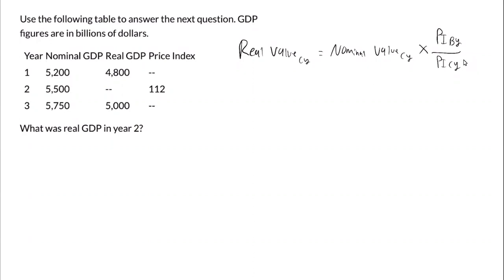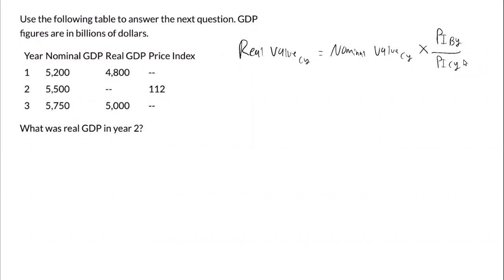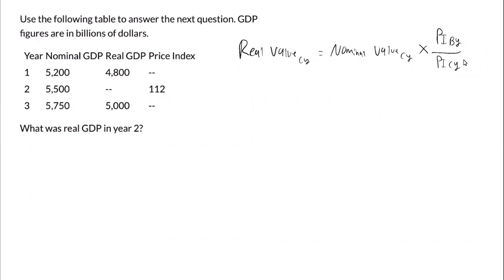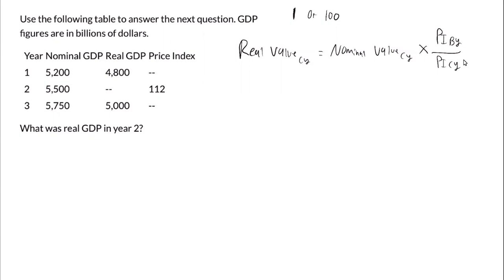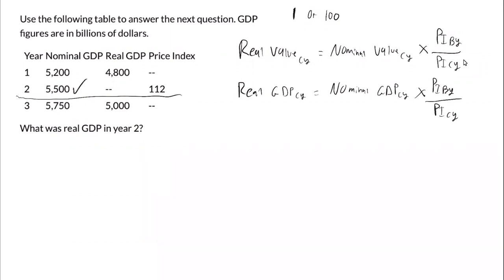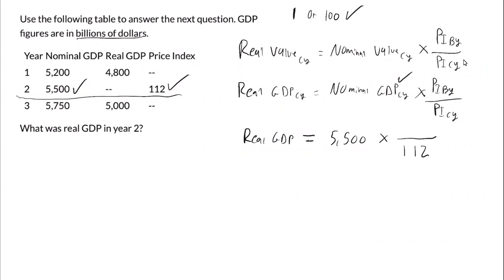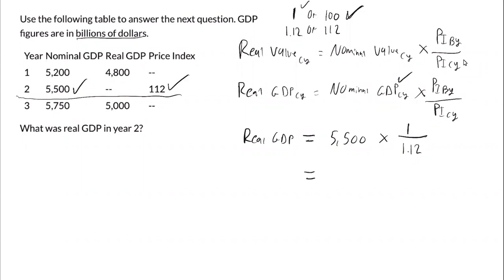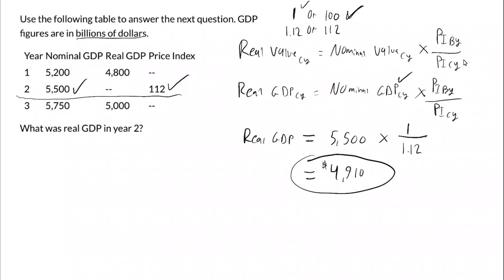Real vs. Nominal GDP worked example